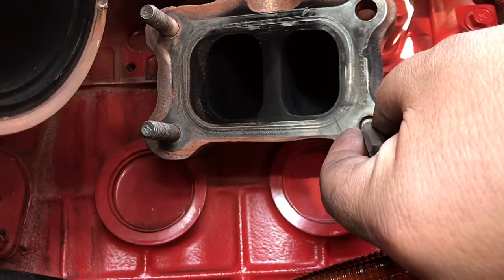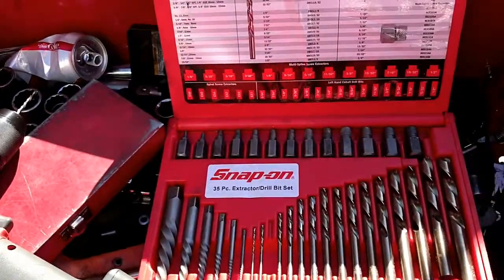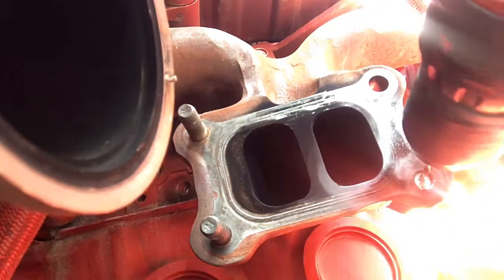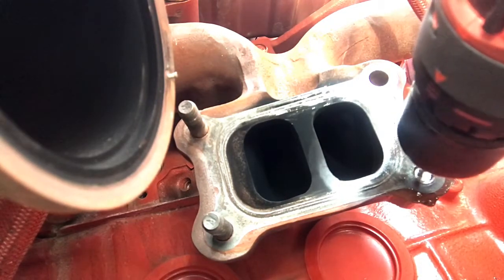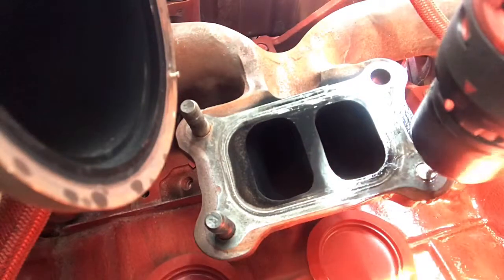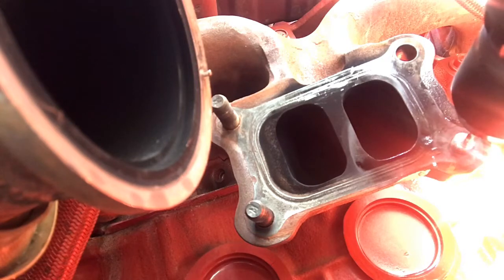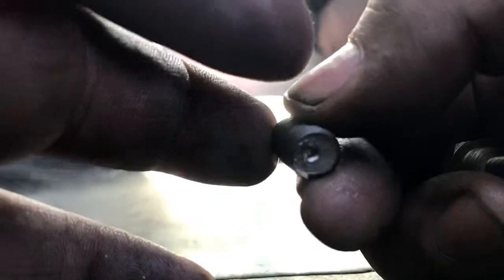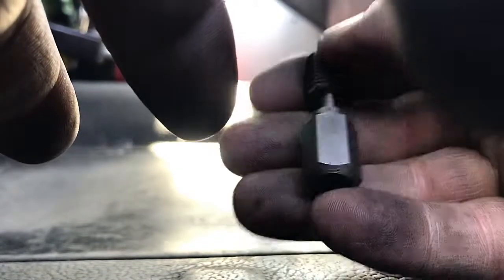How To Remove Broken Exhaust Manifold Stud on Cummins Engine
TOOLS FOR JOB= aster Extraction Set/
Drill Driver Kit/
Center Punches/
Compo-Cast Ball Pein Hammer/

Favorite Tools list.
Power Probe Professional Electrical Test Kit/
DEWALT 20V MAX Cordless Impact Wrench Kit/
Milwaukee 2457-21p M12 Cordless 3/8" Lithium-ion Ratchet Kit/\
GearWrench 9312 13-Piece SAE Master Ratcheting Wrench Set/
GEARWRENCH 9416 16 Piece Metric Master Ratcheting Wrench /
Streamlight 75648 Flashlight/
DEWALT DWMT75049 Mechanics Tools Set (192 Piece)